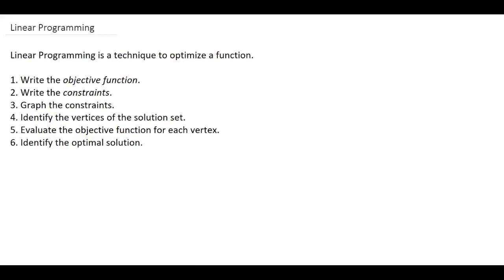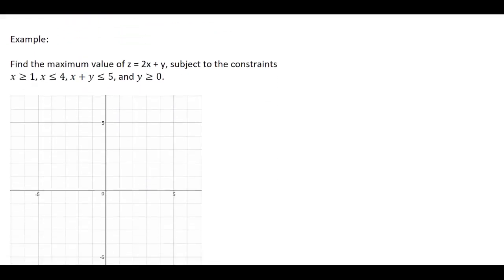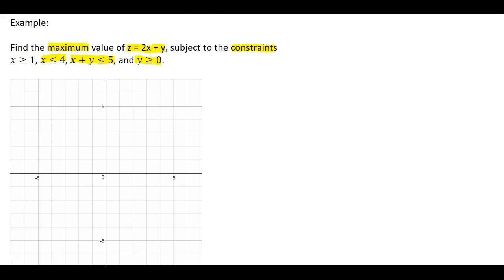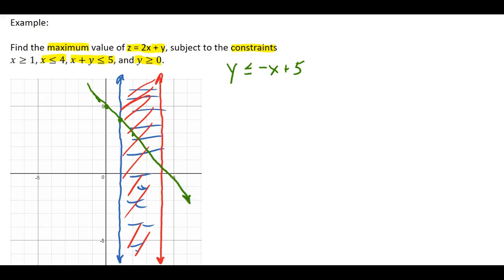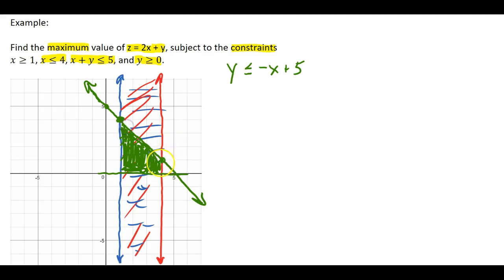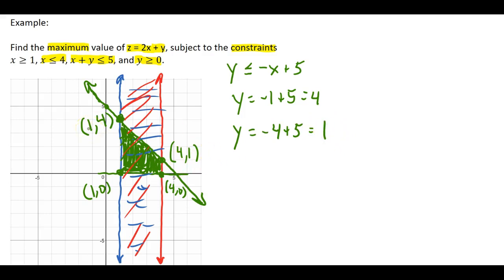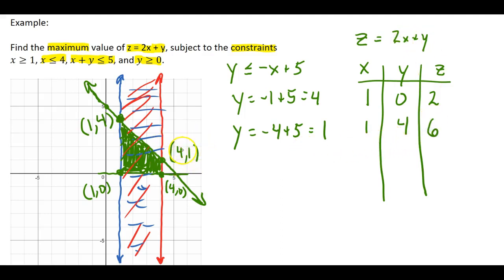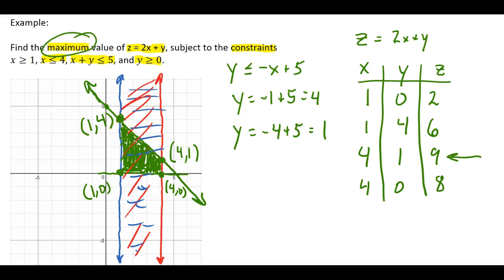Linear Programming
How to optimize an objective function using linear programming